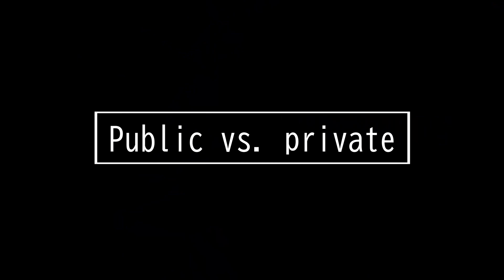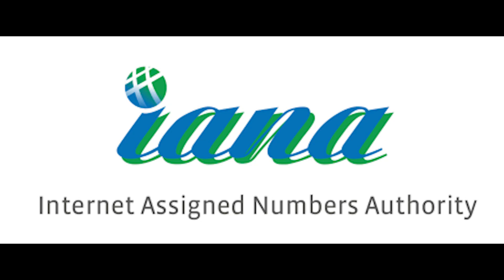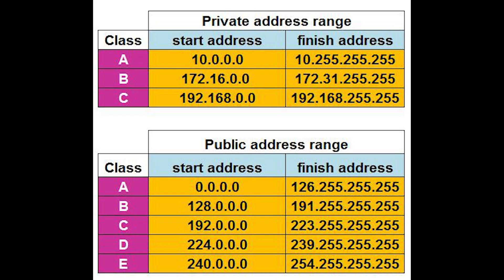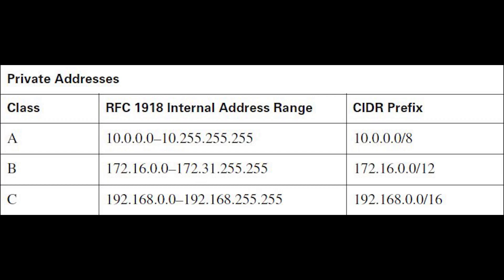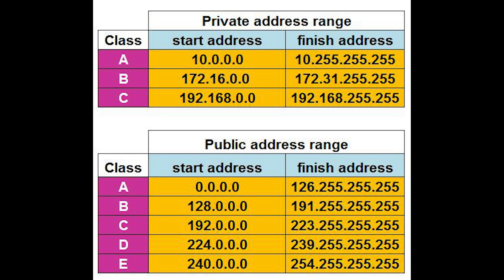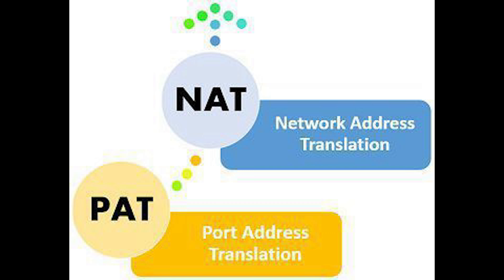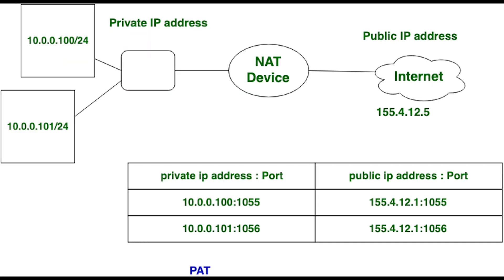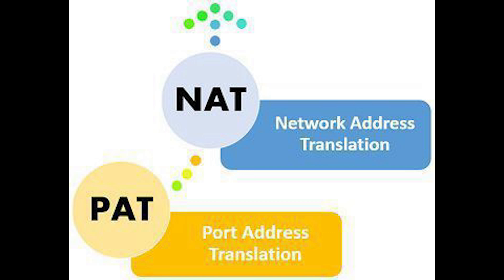Public vs. private - CompTIA Network+ N10-008 Domain 1.16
• Public vs. private
- RFC1918
- Network address translation (NAT)
- Port address translation (PAT)